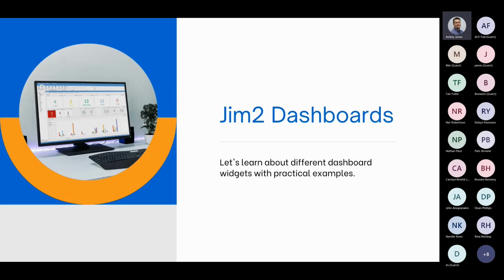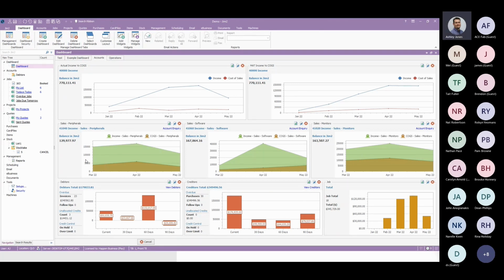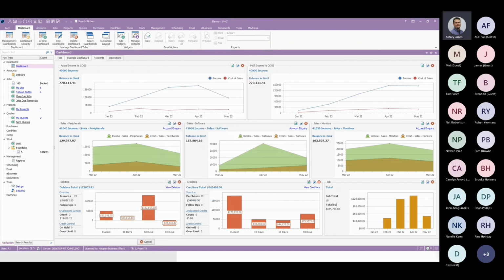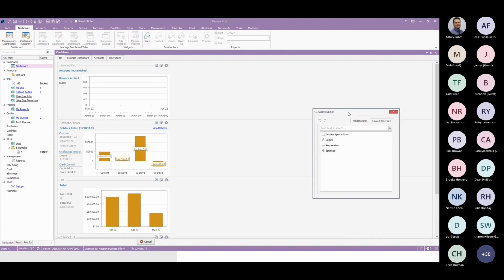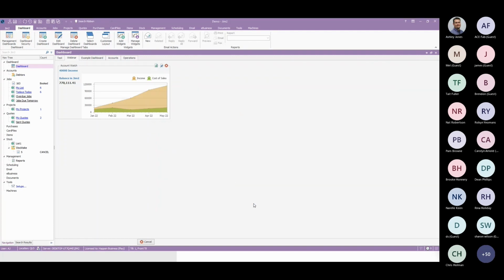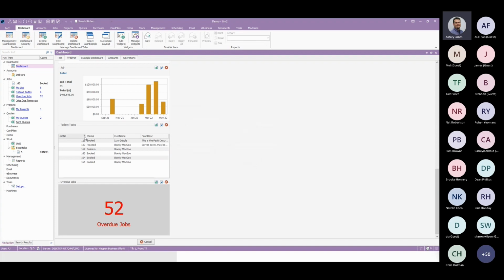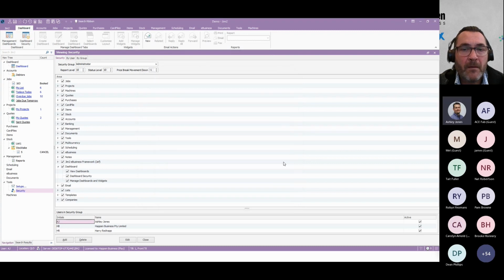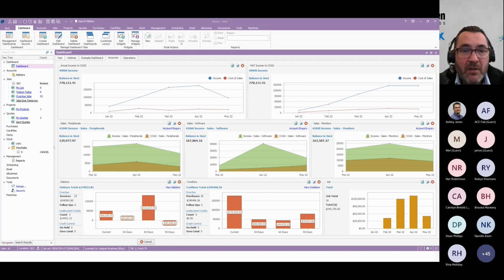[Webinar] Introduction to Jim2 Dashboards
Join Ashley, our Client Success Manager as he guides us through the different types of widgets available to build a dashboard, as well as look at some practical examples of widgets that you may find useful in your business.

Learn to visualise:

    Cost of sales vs income
    Income from the previous period vs any other period
    Creditor and debtor information
    Status of jobs across your business, and more!

This exciting webinar series of customer-focused upskill webinars is available free to all Jim2 users to join. This session is targeted at beginners.